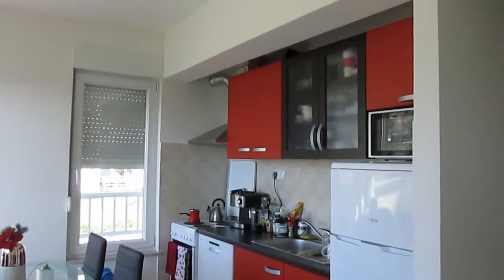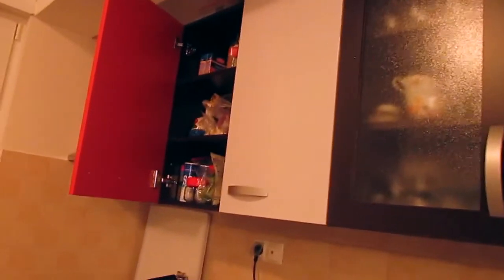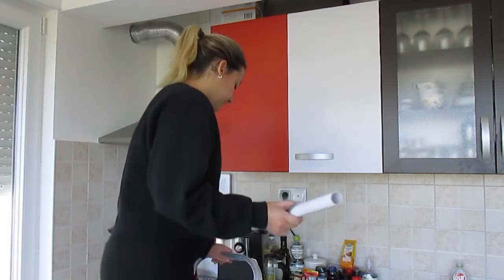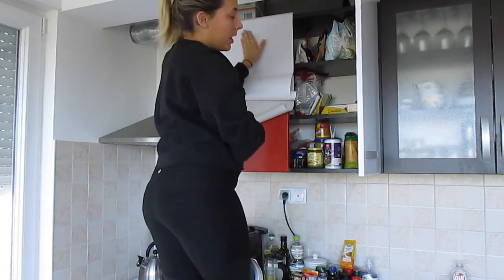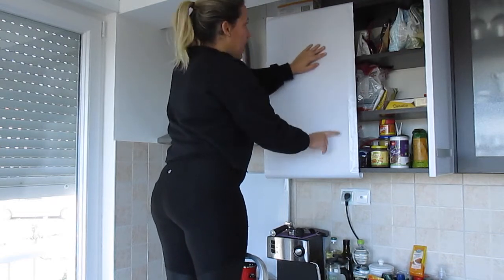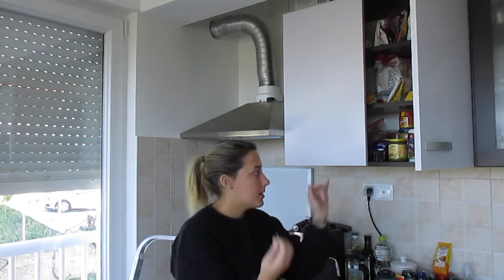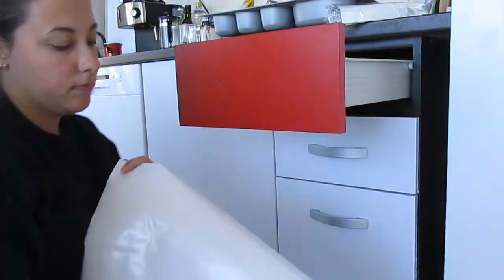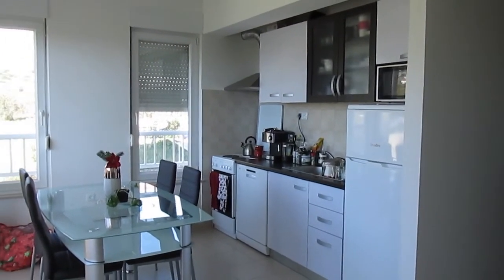DIY Red to White Cabinets with Contact Paper |Bethany Marie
Since I am living in a rental apartment I knew I couldn't change anything permanently but I really wanted white cabinets. Here is my journey from red to white cabinets using contact paper. Enjoy!